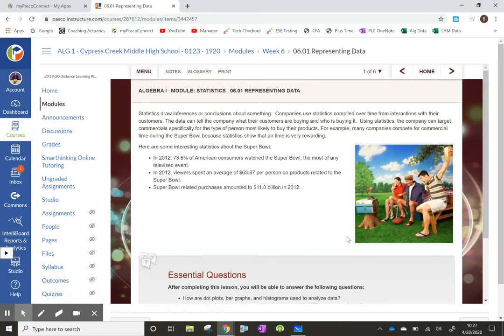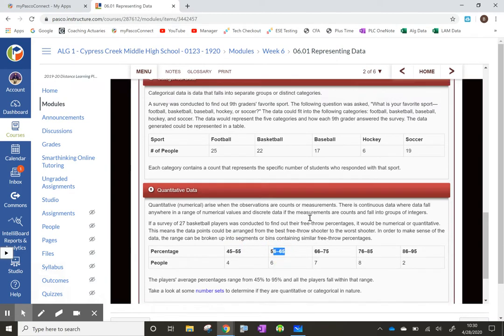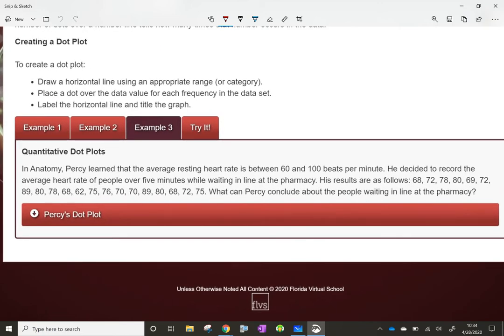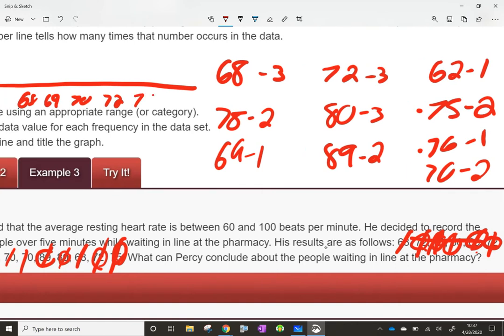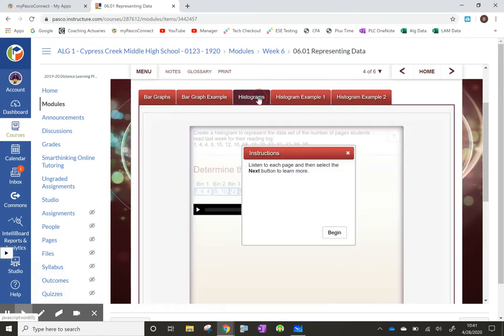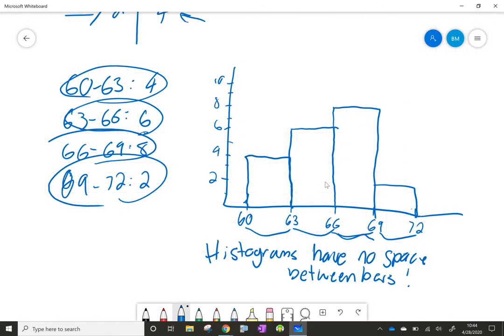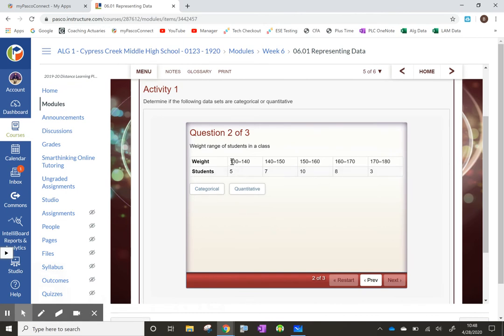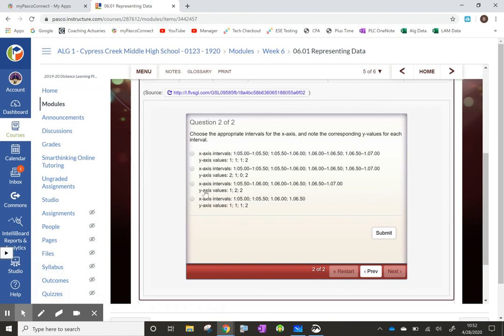Algebra 1 Distance Learning Week 6 Module 6.01